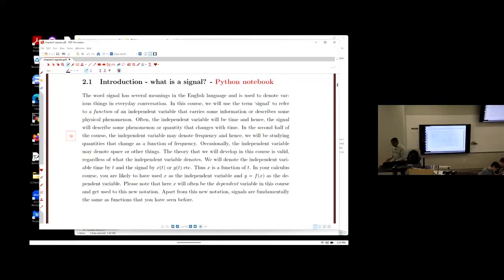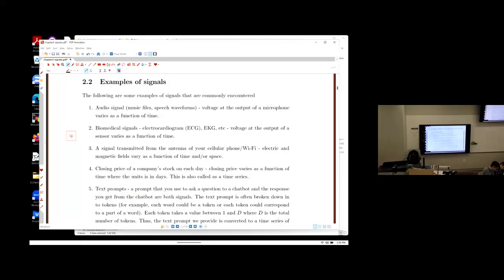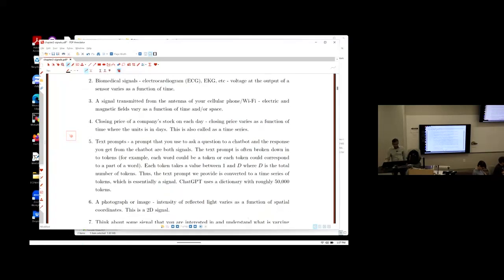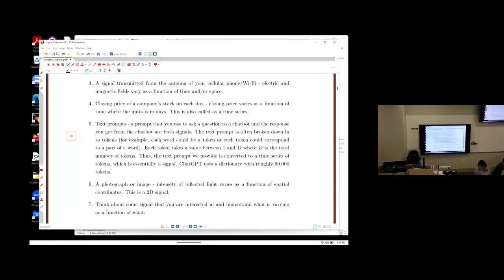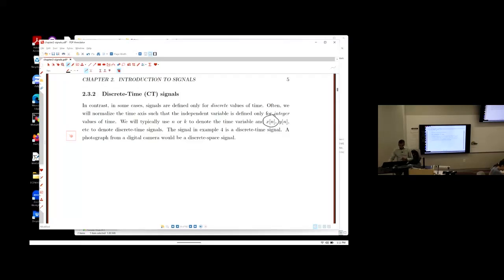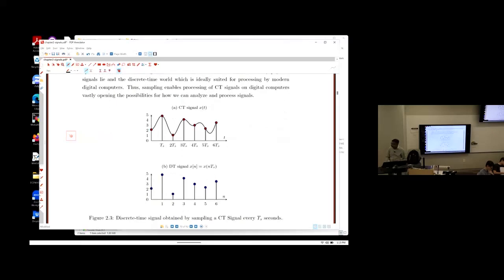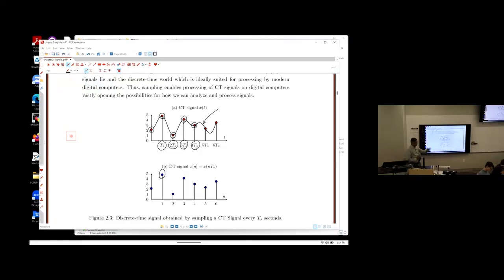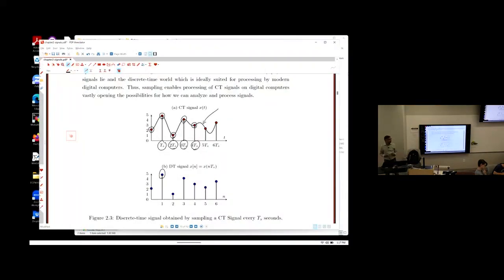introductiontosignals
We discuss what a signal formally is and standard notation used to denote continuous-time and discrete-time signals. We look at some examples of signals.